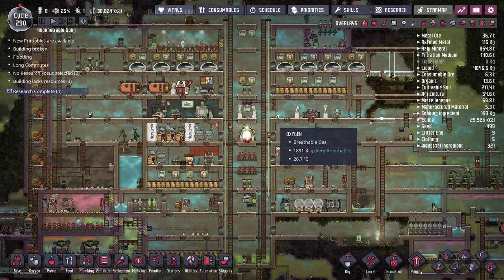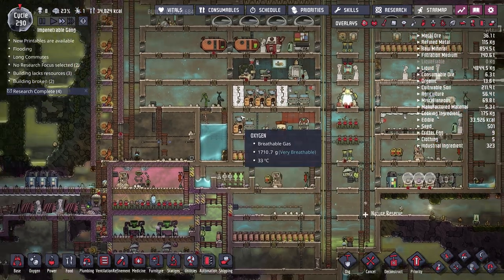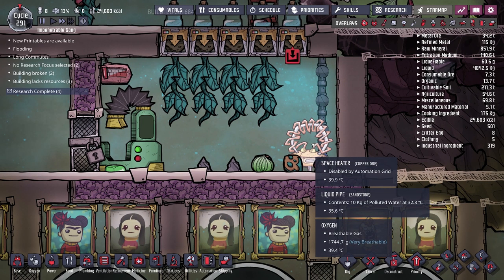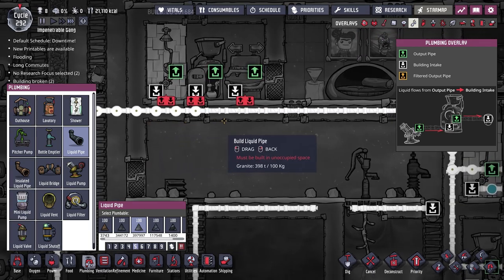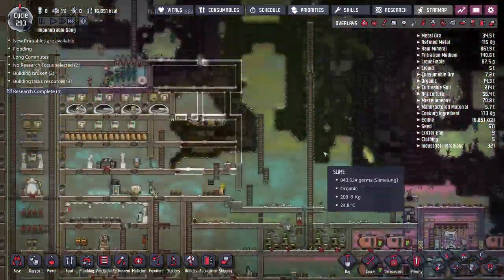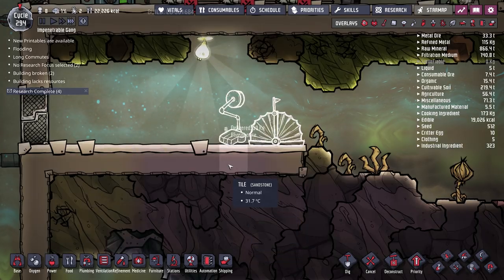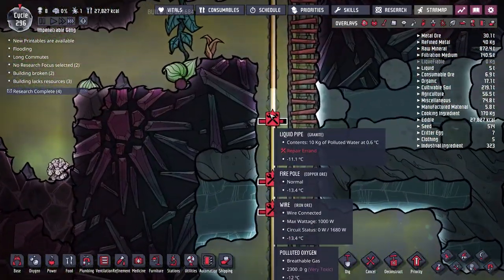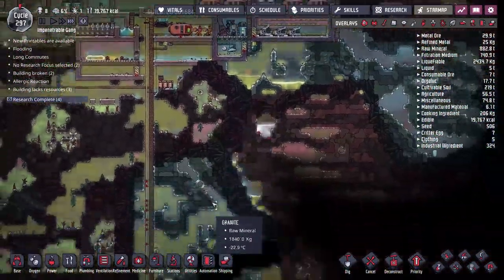Bedroom Upgrades! | Oxygen Not Included LAUNCH UPGRADE #24 [Let's Play]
Bedroom Upgrades! | Oxygen Not Included LAUNCH UPGRADE #24 [Let's Play] with GamingOnCaffeine

Mods:
Geysey Calculated Average Output Tooltip
Bigger Camera Zoom Out
Wallpaper
GasOverlay